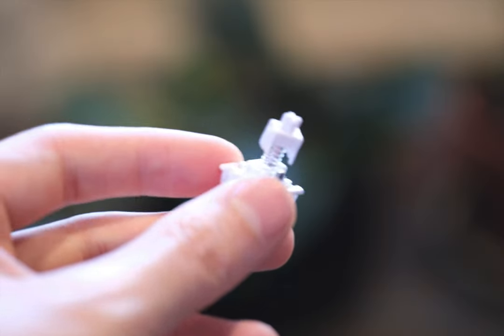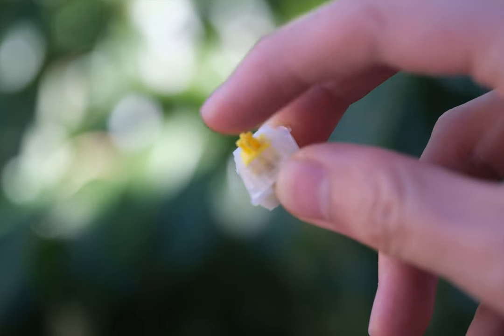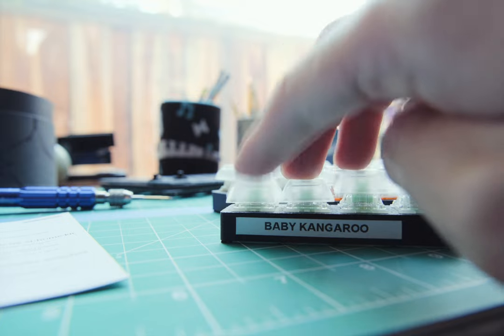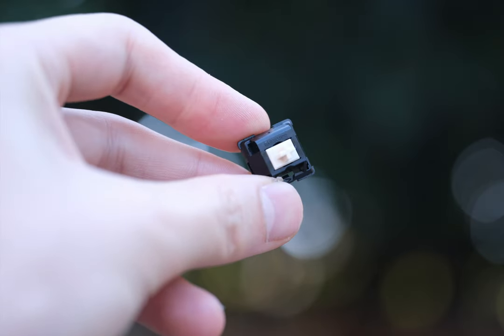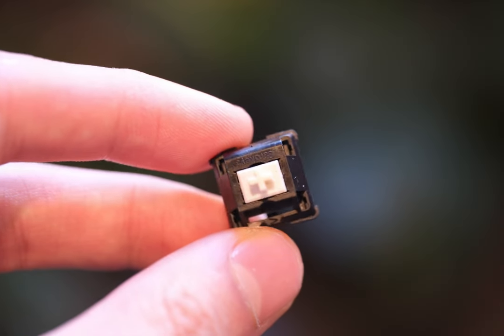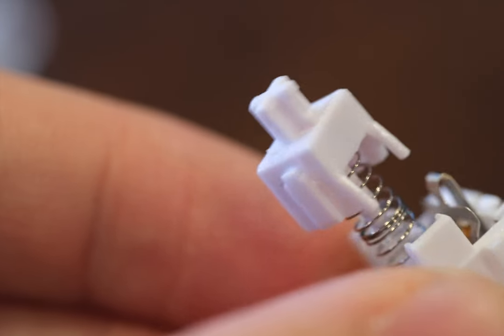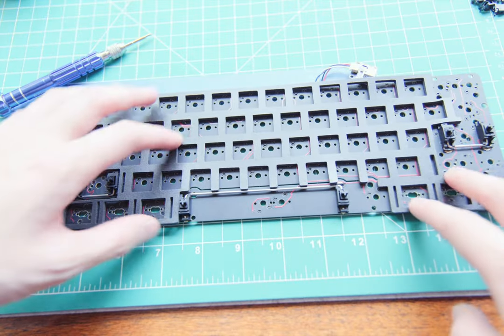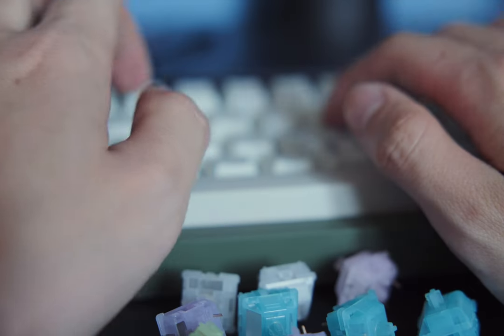Top 5 Creamy Switches (2023)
Our favorite creamy switches!

Timestamps:
0:00 Intro
0:03 Smoothest feeling
0:41 Budget-friendly
1:45 Most premium
2:13 Most unique
3:06 Best overall
3:51 Notes on sound
4:43 Conclusion